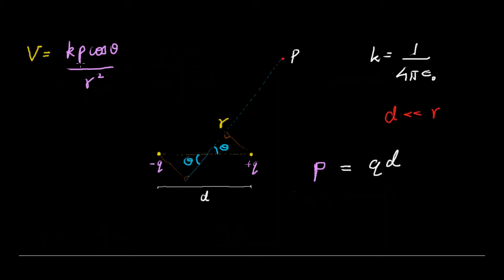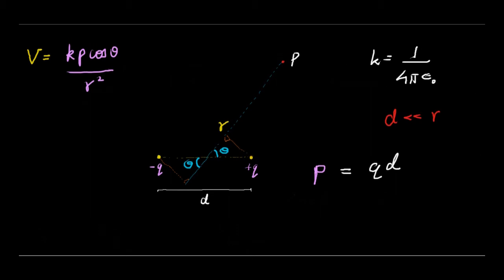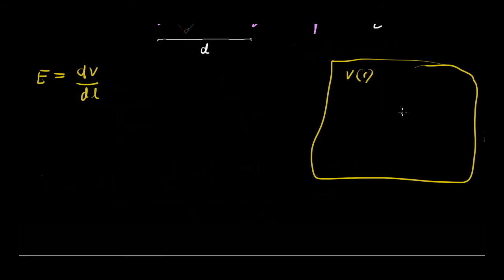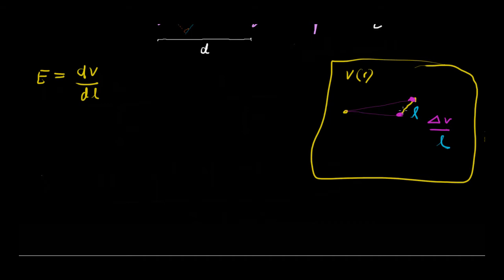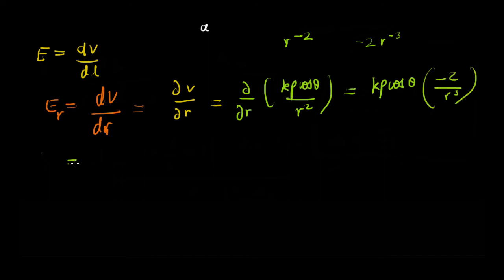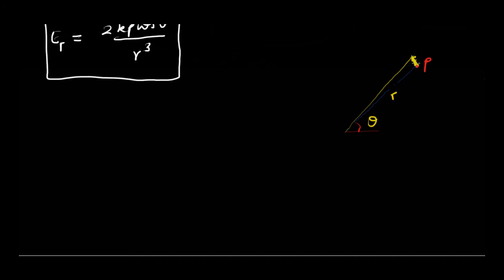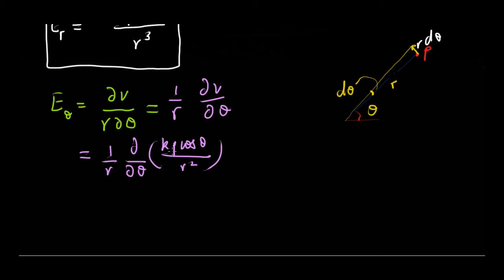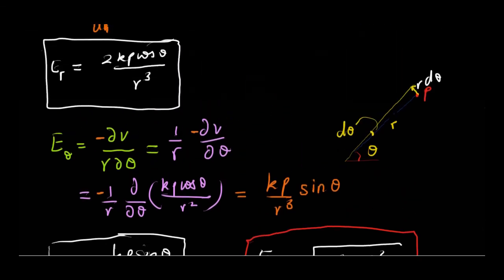Electric Dipoles - Finding Electric Field at any point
Finding Electric Field due to a dipole at any point in space